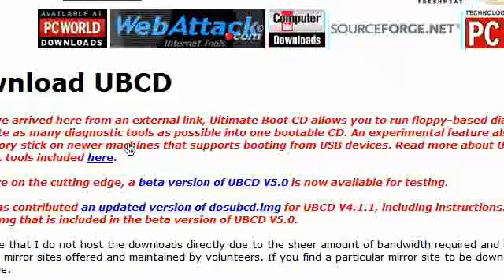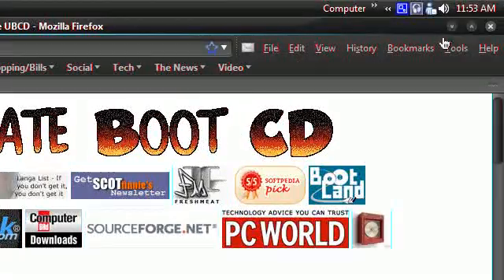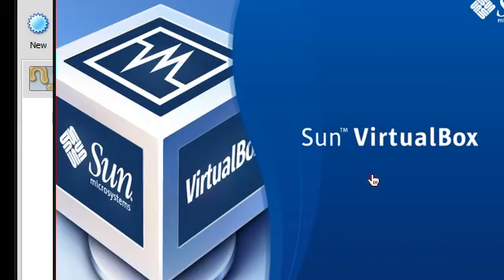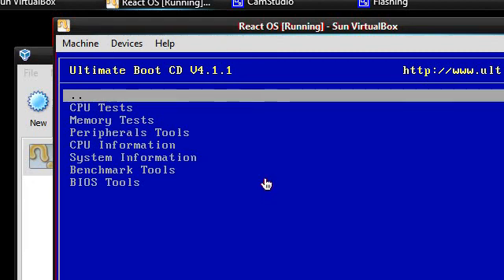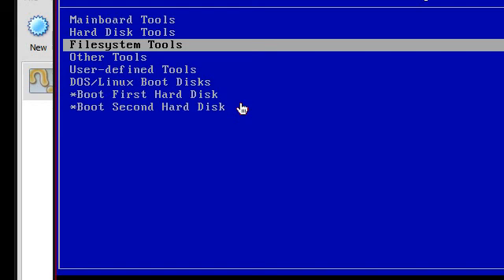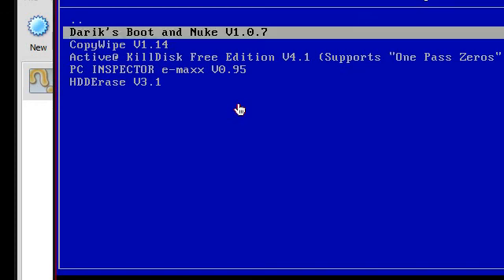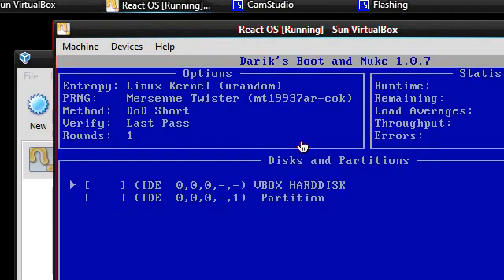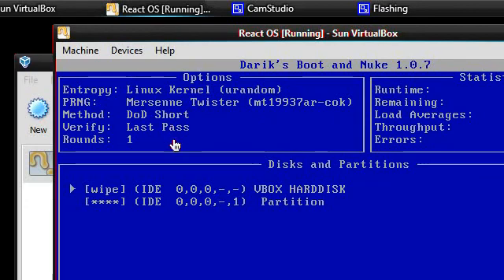Ultimate Boot CD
In this video i will show you a great Boot CD in response to Romar's question.